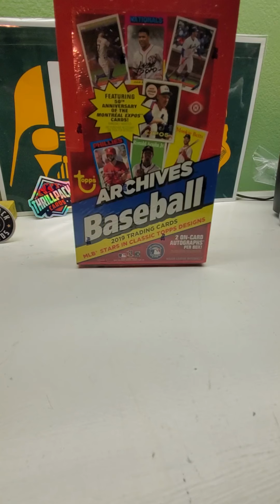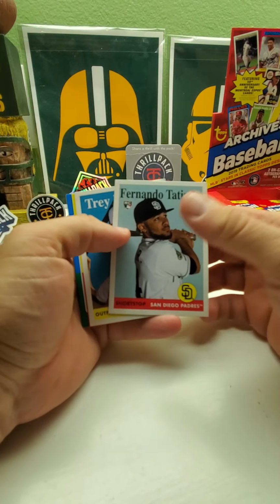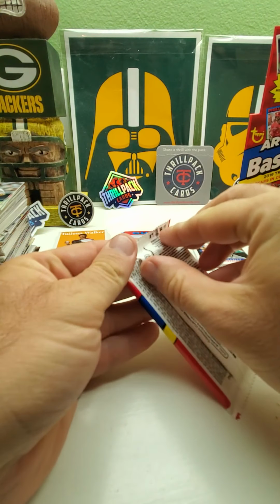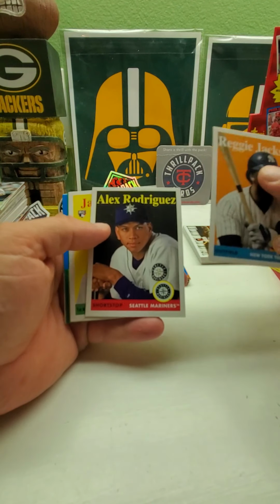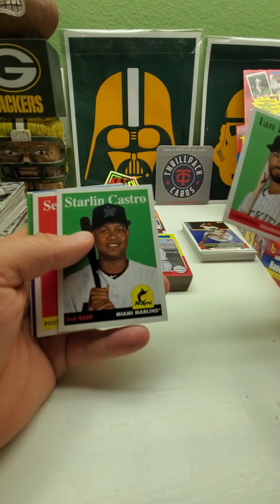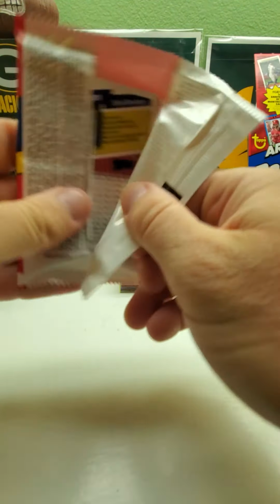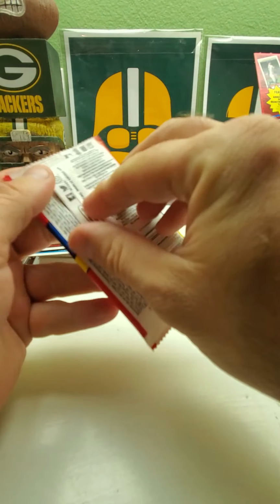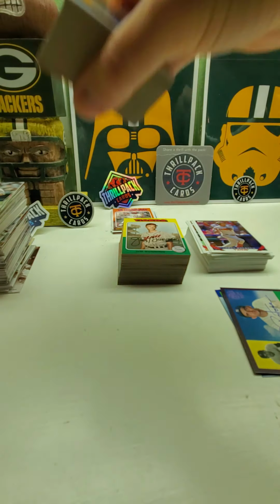3RD BOX OF 2019 TOPPS ARCHIVES 2 AUTOS PER BOX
Baseball cards box break